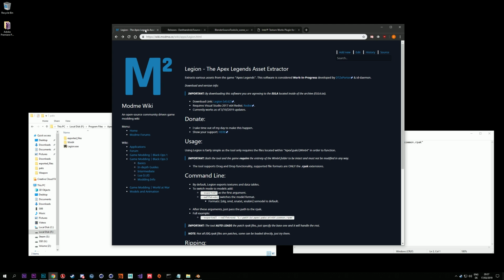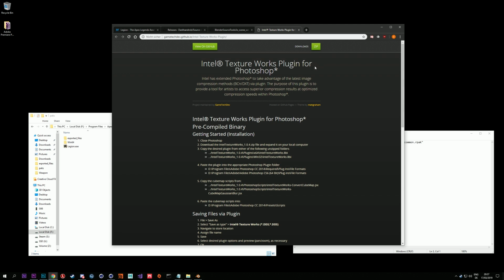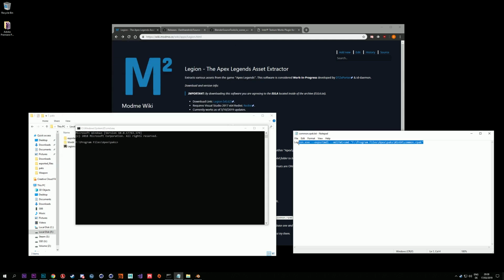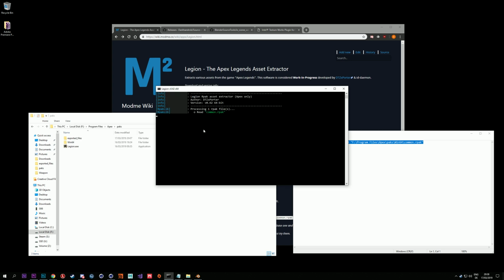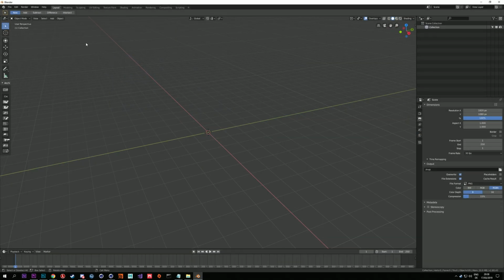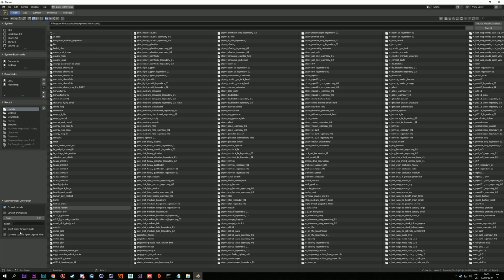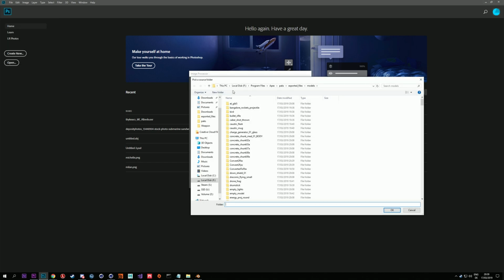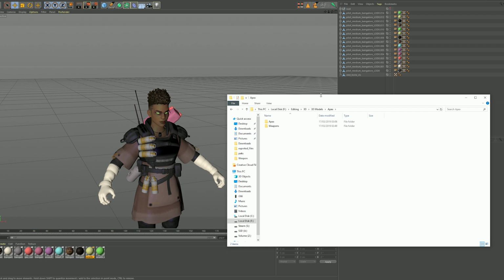Apex Legends Model Export Tutorial ( Free Download )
LEGION 2 IS OUT (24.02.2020) WORKS AGAIN, but way easier new tutorial coming soon.

You will need Blender 2.8, Photoshop and following Programs/Scripts

Method using SEModels instead of .SMD, which also supports Animation!

MODELS CMD -  Legion.exe --exportmdl --mdlfmt=smd --imgfmt=tiff "YOUR-FILE-PATH\common.rpak"

Special Thanks to DTZxPorter, id-daemon and Darkhandrob